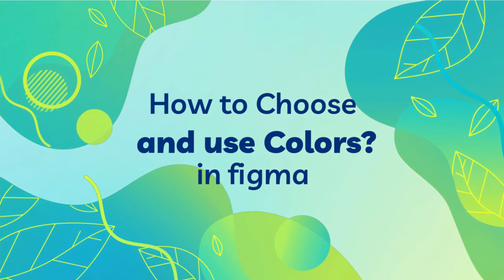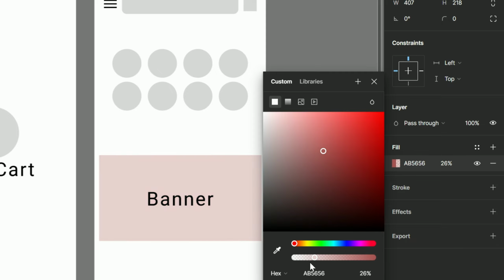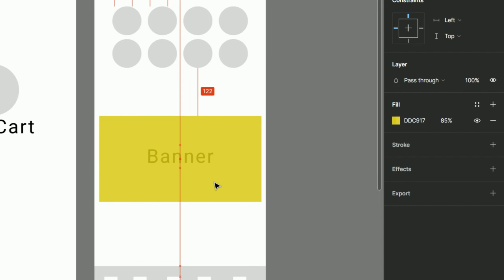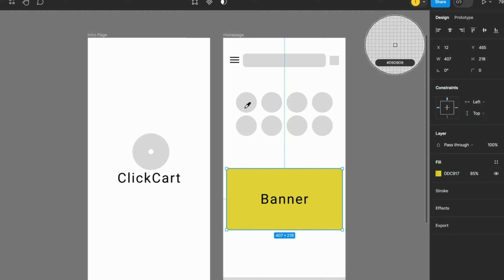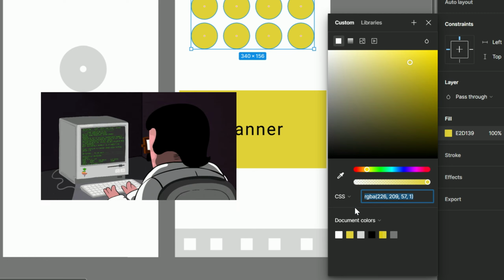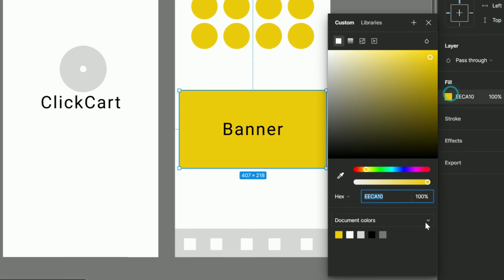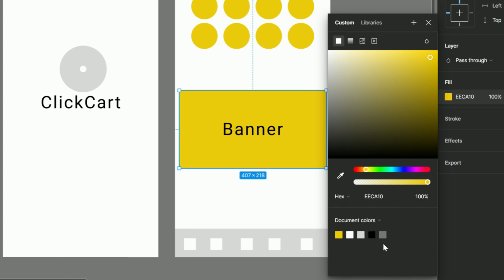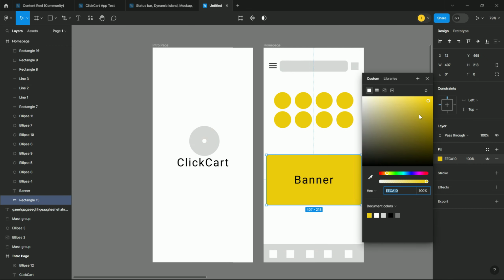Choosing and Using Colors in Figma: Easy Tips for Beautiful Designs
Hey there!

Today, we're diving into the world of colors in Figma. By the end of this video, you'll master adding the perfect splash of color to your designs.

Learn how to select colors, adjust transparency, use the Eyedropper tool for precise color picking, and understand color codes like RGB, CSS, HSL, and HSV.

Remember, simplicity is key in wireframes—think gray, white, or blueish tones.
Happy coloring! 🎨